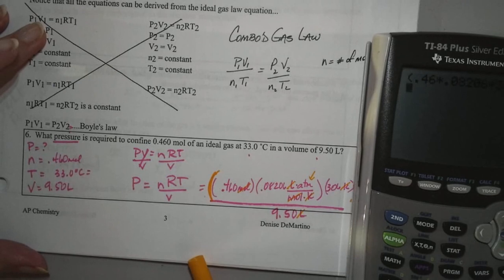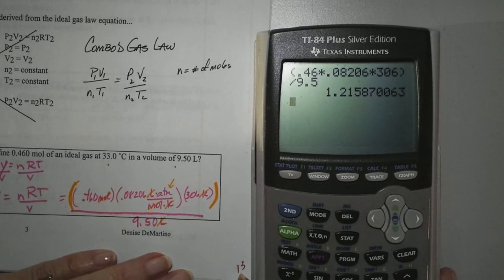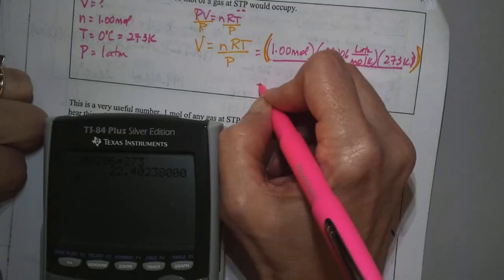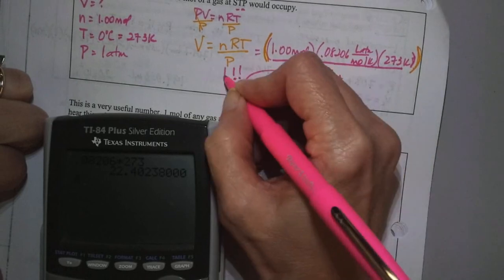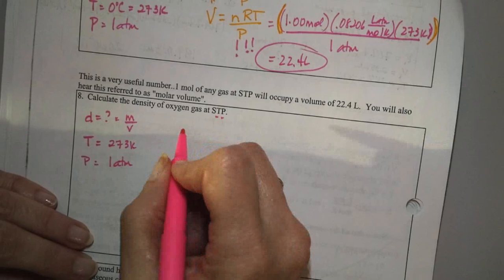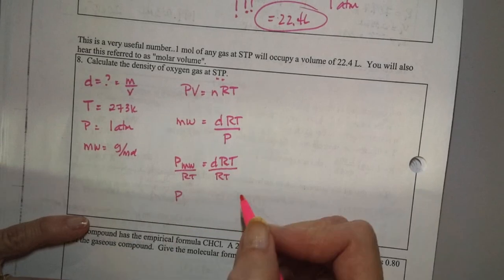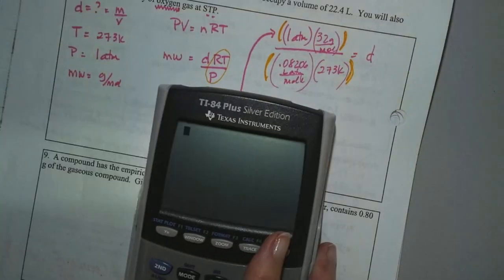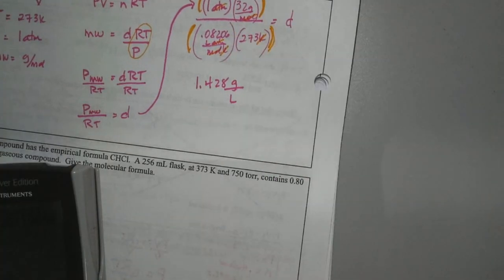ap chem notes gases 10